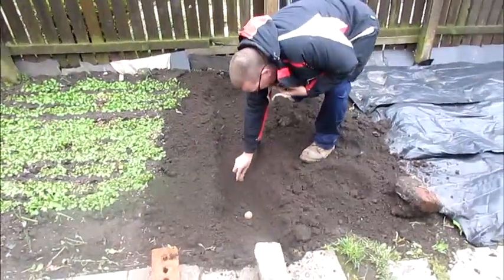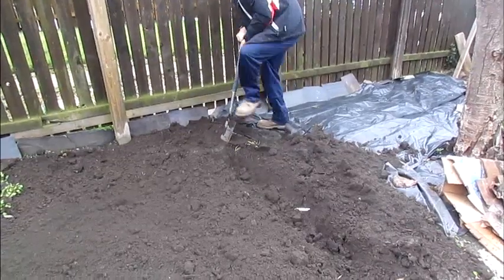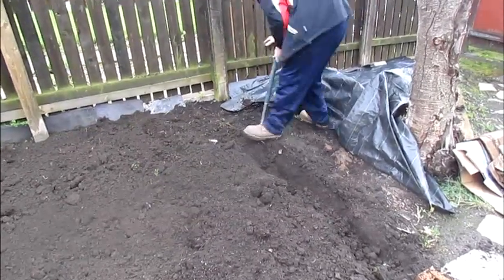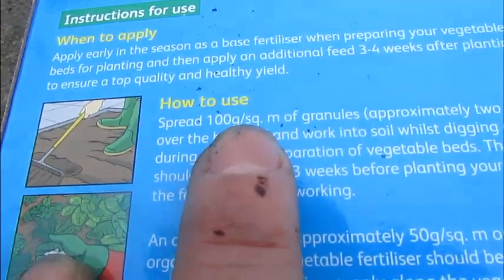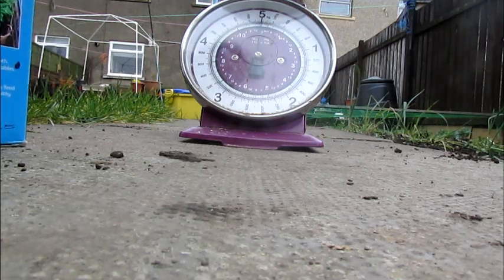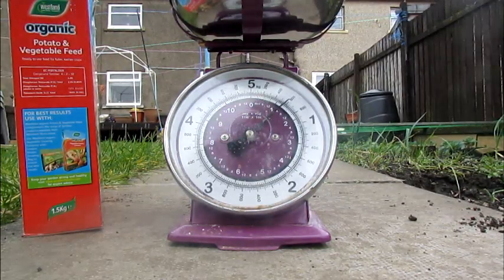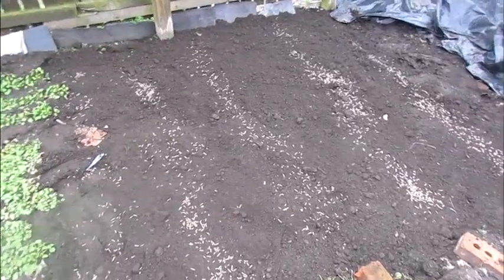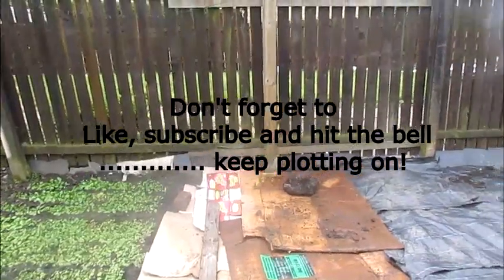1st lot of tatties have been planted - Welcome to My little bit of peace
2nd lot of tatties going in this, time in the ground

This is the way we do it but everyone has their own ways :)

I am a Welsh lass living in Central Scotland. Who moved into her new house in Feb 2018.
​This Channel has been started to achieve a few things to get my confidence up to talking to people and to document my garden growing. with plenty of wacky ideas which I would like to share with viewers. You will find a plethora of videos, Including grow your own and vlogs based in Central Scotland.

Fancy sending a gift but don't know what then take a look at the Amazon garden wish list